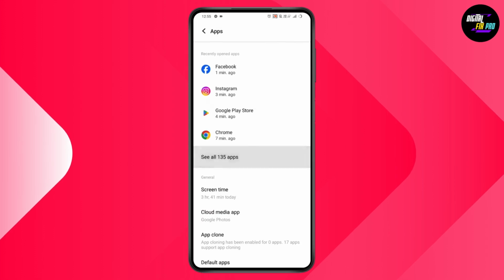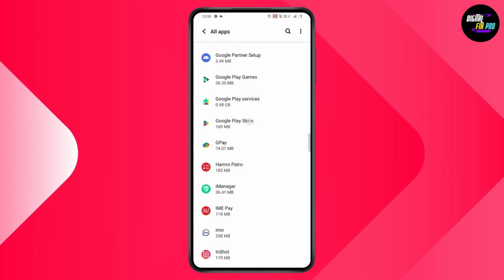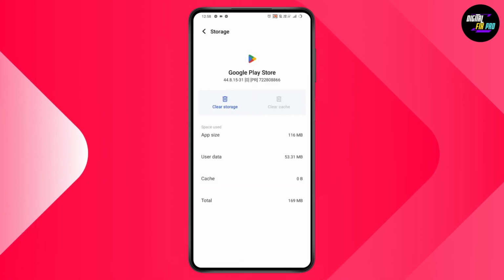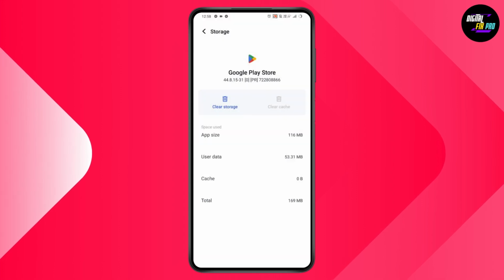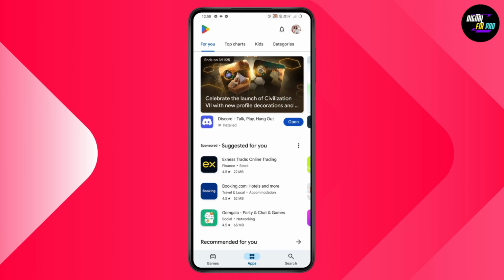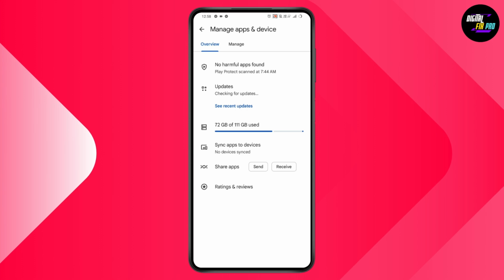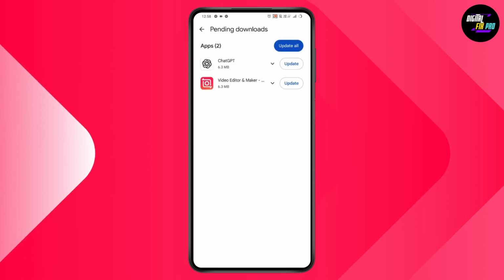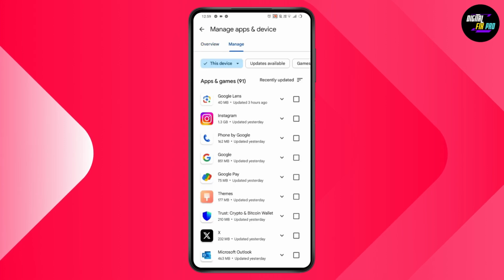How To Fix This App Won't Work For Your Device In Play Store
how to fix your device isn't compatible with this version android
this app won't work for your device problem in play store
how to fix this app won't work for your device
how do you solve this app is not compatible with your device?
your device isn't compatible with this version android

Welcome to our step-by-step guide on how to fix the "This app won't work for your device" error in the Play Store! In this video, we'll show you how to resolve the issue by clearing cache, adjusting permissions, and freeing up storage.

0:00 - Introduction
0:10 - Opening Settings and Navigating to Apps
0:20 - Clearing Cache and Storage for Google Play Store
0:40 - Adjusting Permissions for Google Play Store
0:50 - Checking for App Updates in Play Store
1:00 - Managing Storage and Uninstalling Unused Apps
1:30 - Conclusion